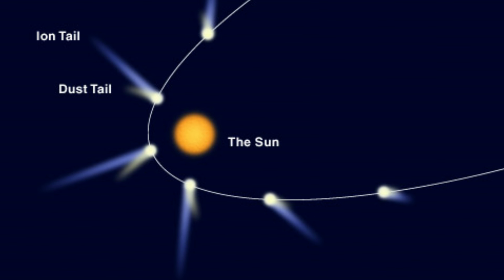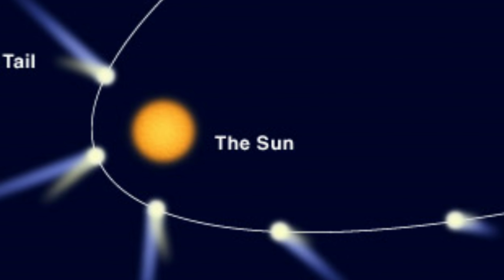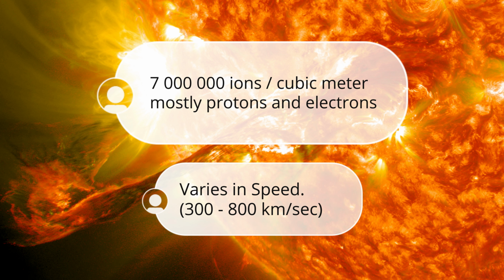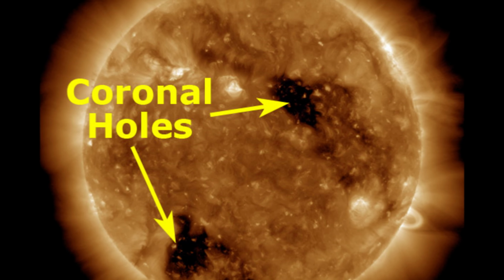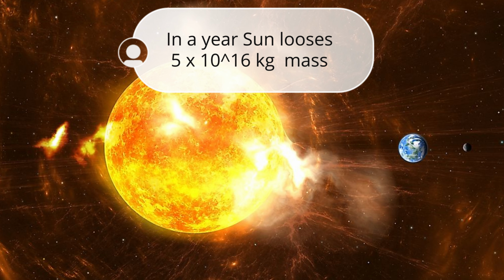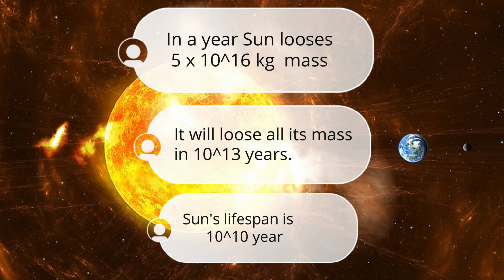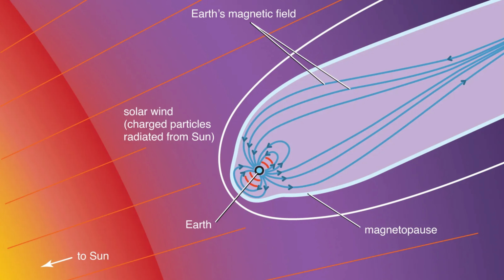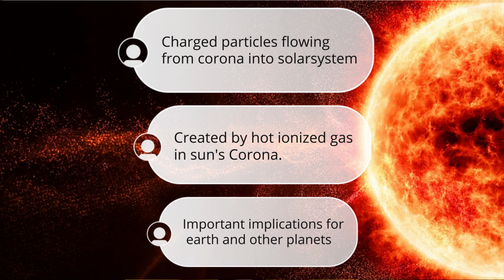Astronomy #17 SUN: The Secret of Solar Wind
In Astronomy we discuss different concepts of astronomy.

Produced By : Santanu Das

And please SHARE with all your friends!